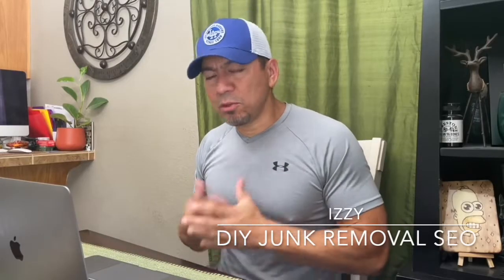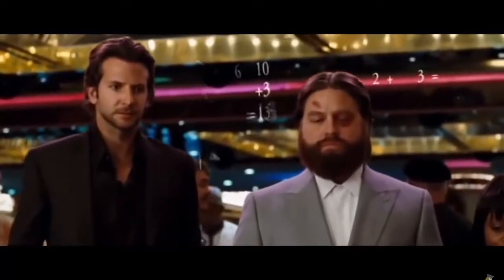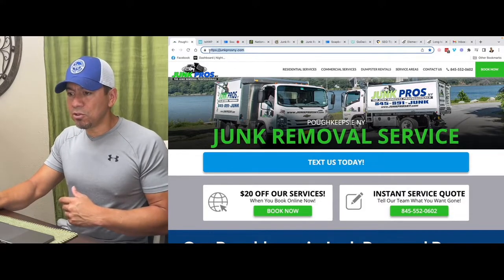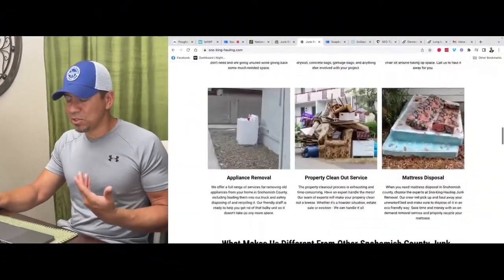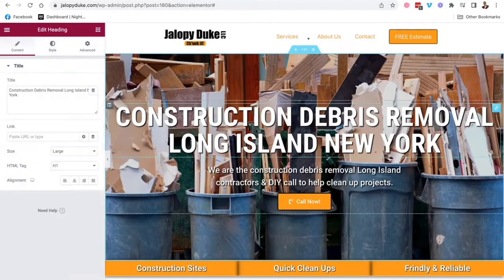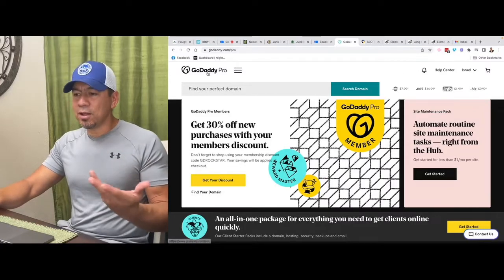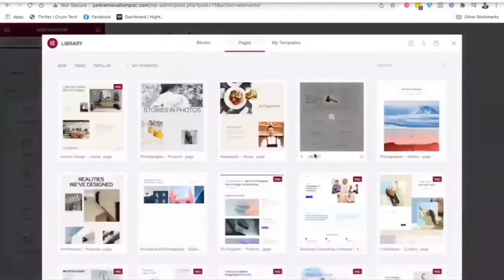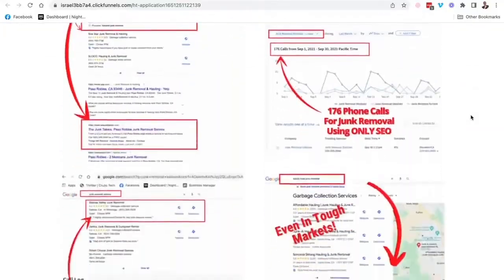Does Google Prefer A Junk Removal Website Built With WordPress?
When I first started building a website, I used simple builders like Weebly.

Why?

Cause it was easy to build!

But...

I always knew that Google seemed to prefer websites built on WordPress.

So, as the years went by, I learned and started to build them out using that platform. The website came out looking much better and I quickly noticed that the ranked better too.

See why I think WordPress is the best and why you should build your business website using that platform.